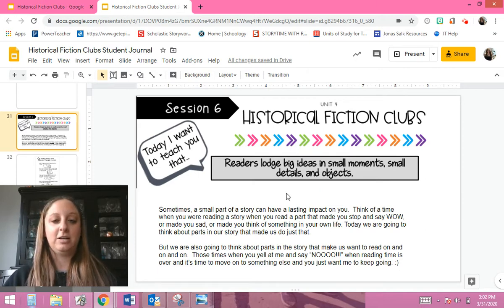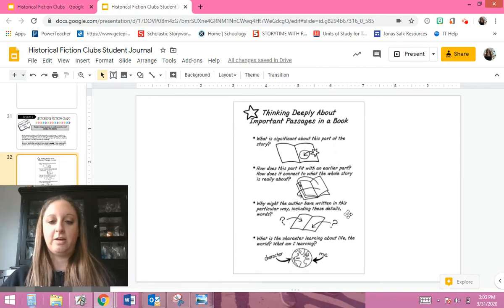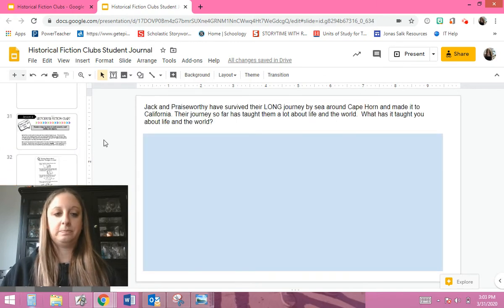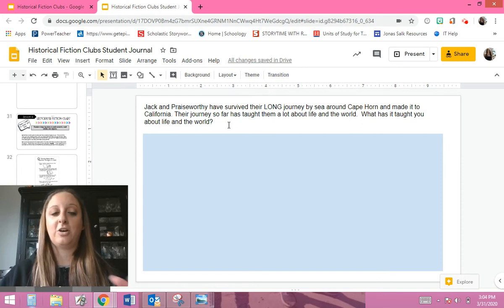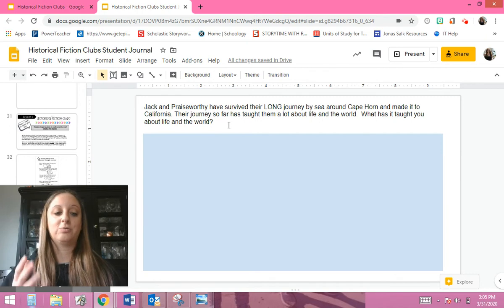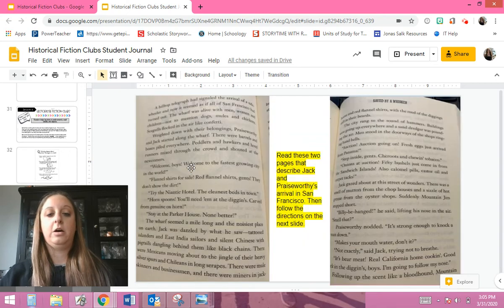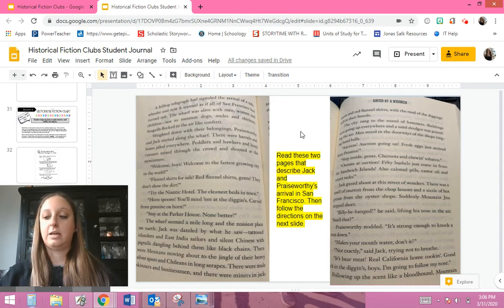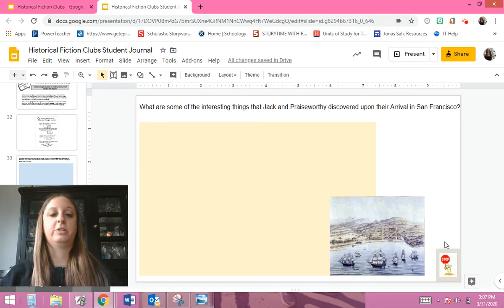Gr 4 Unit 4: Session 6